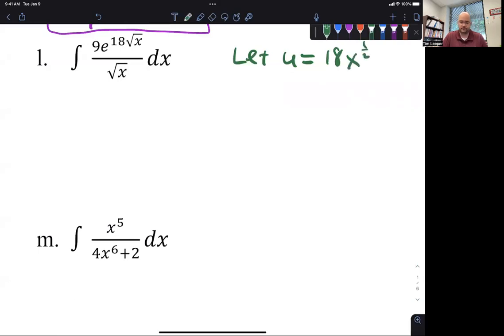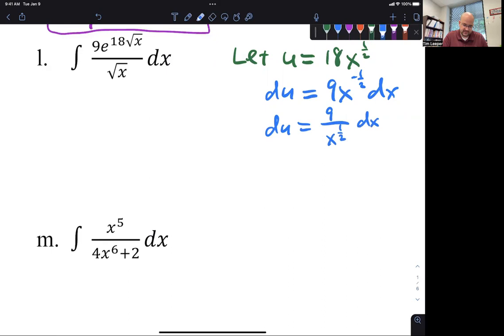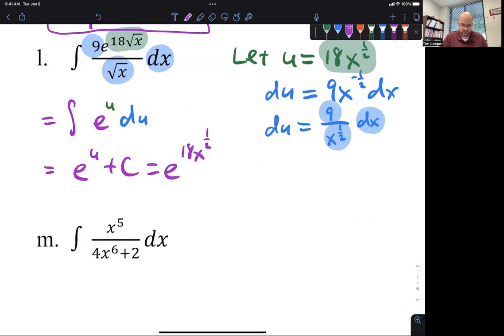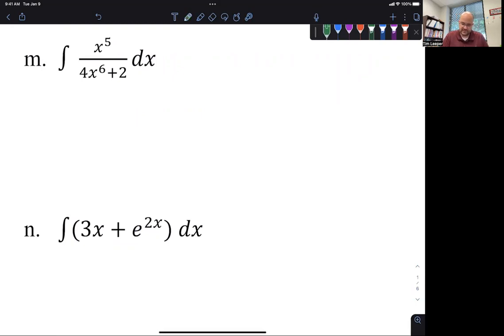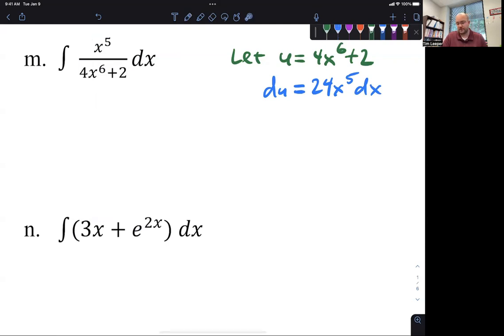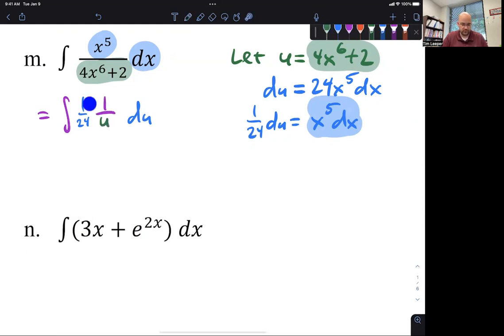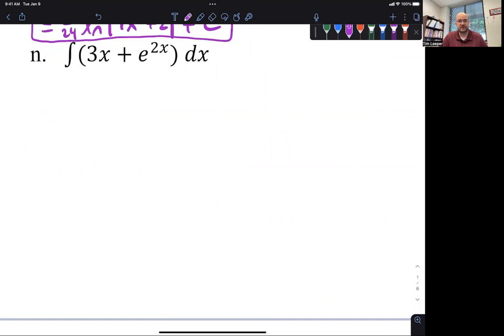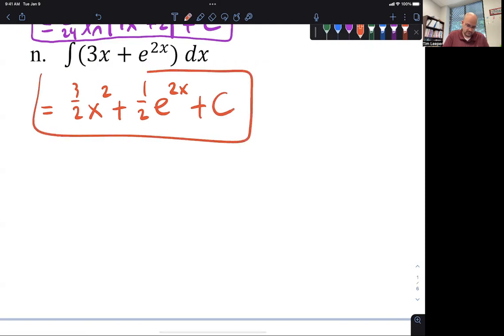1325 SP2023 Ex4 Review Q1 l n